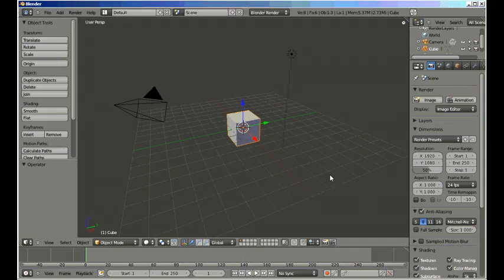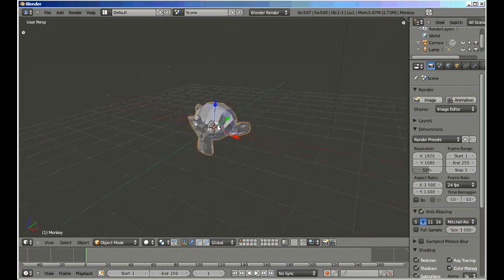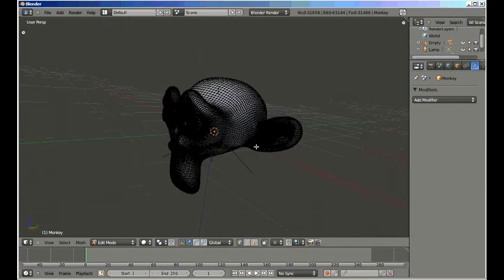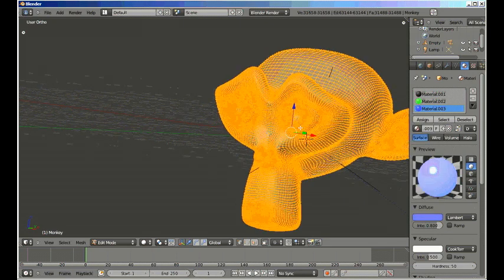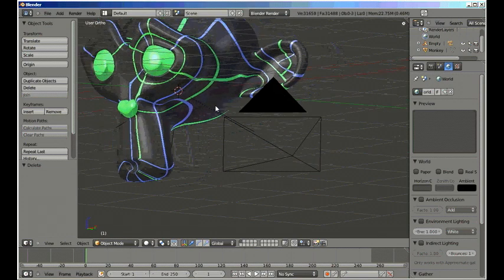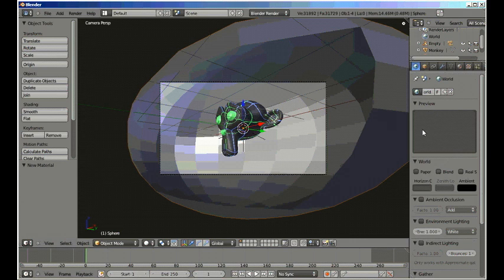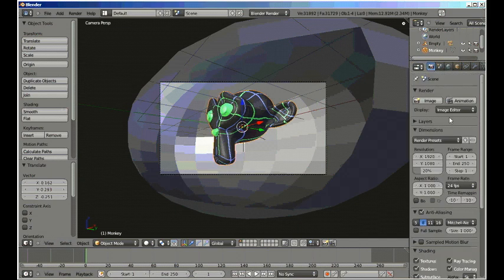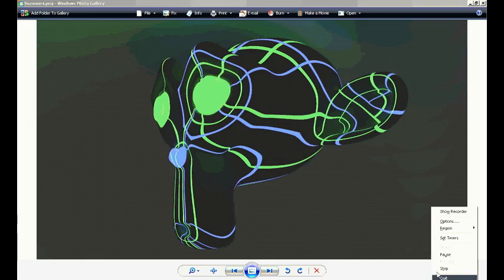Emissive Materials in Blender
This is a basic tutorial on using emissive materials in Blender 2.57. The method covered here can be used in a variety of ways in a great many scenarios.